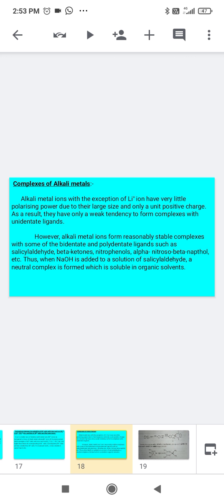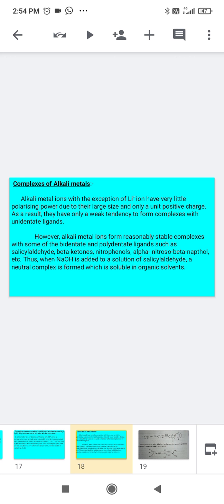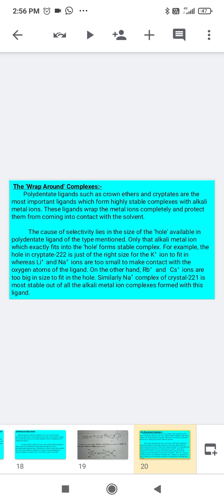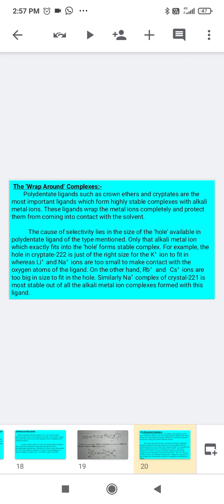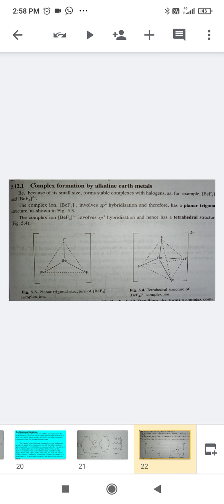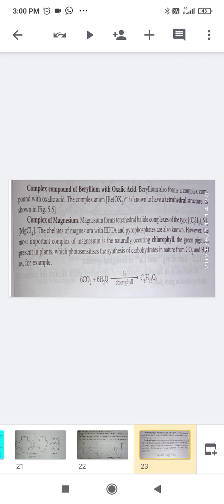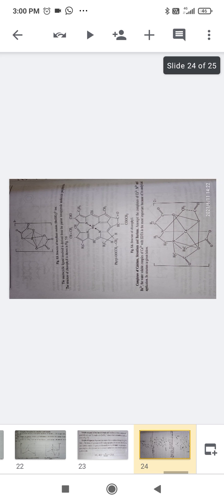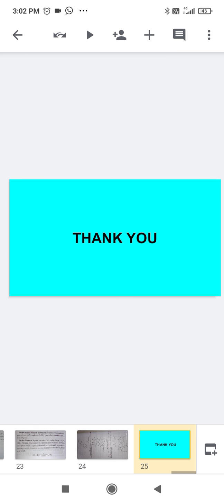B.Sc II Semester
S-block elements